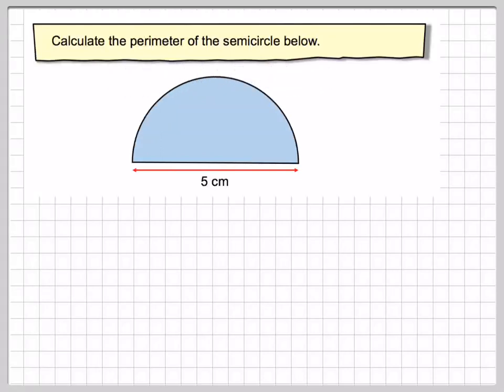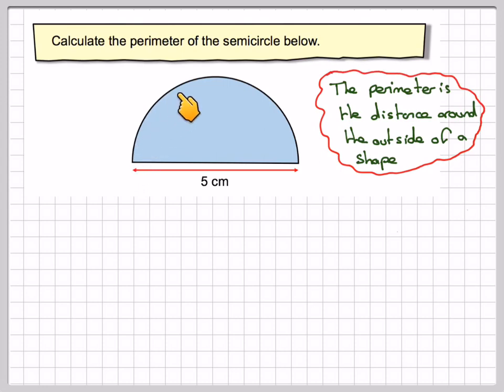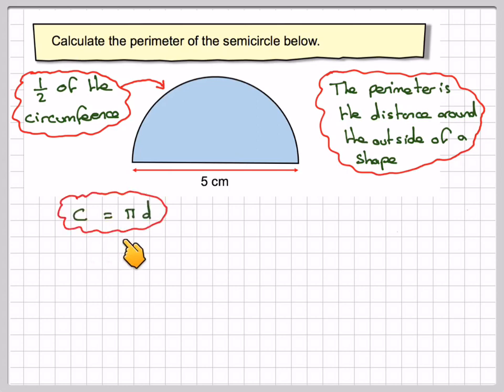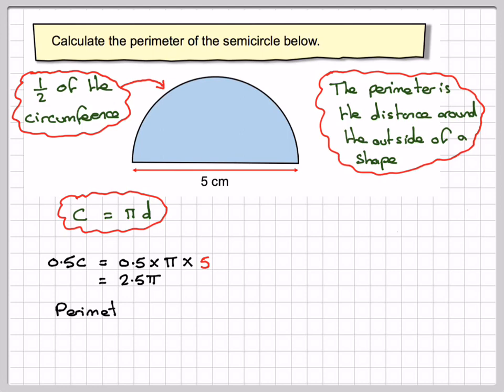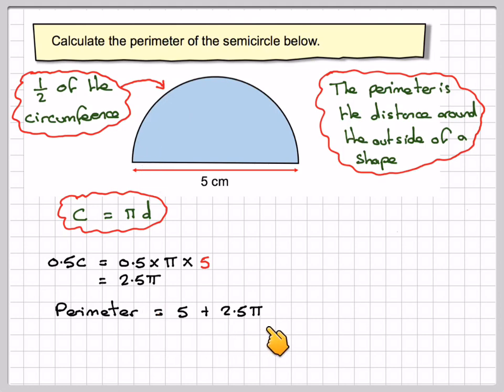Finding the perimeter of a semicircle